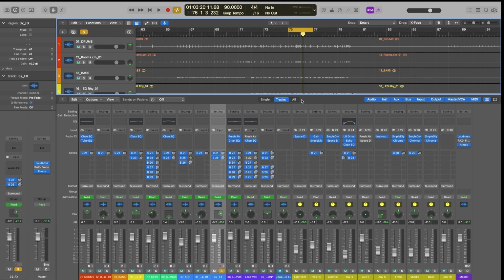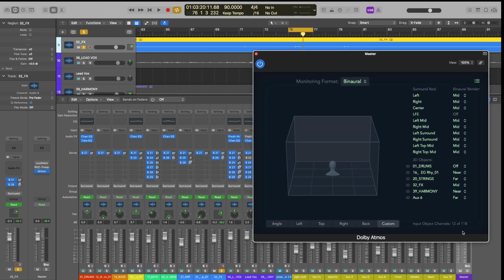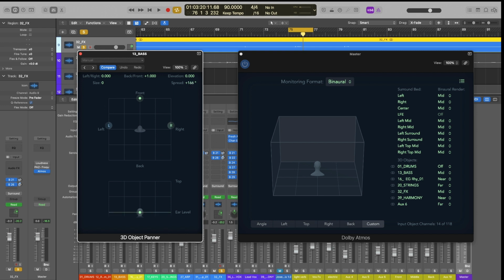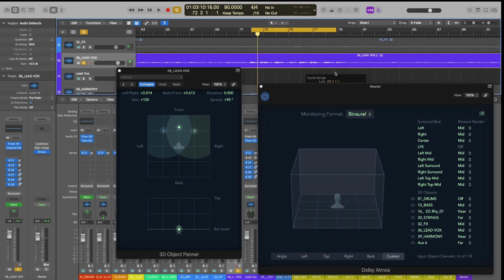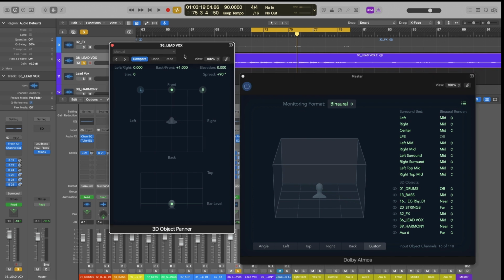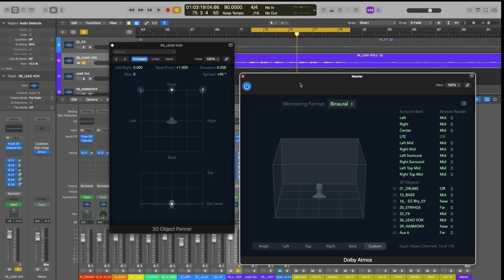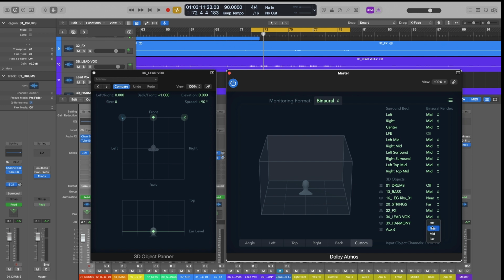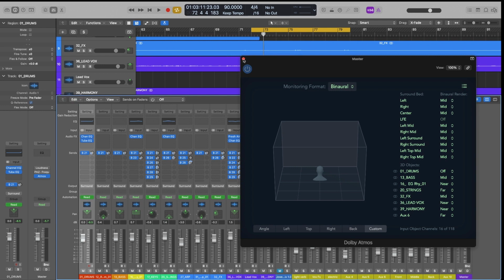What Are Objects In Dolby Atmos: How To Create Objects In Logic Pro And How To Use Them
Today I cover the basics of objects in Dolby Atmos mixing in Logic Pro X. What are objects and why are they useful? Find out more by watching today's video!